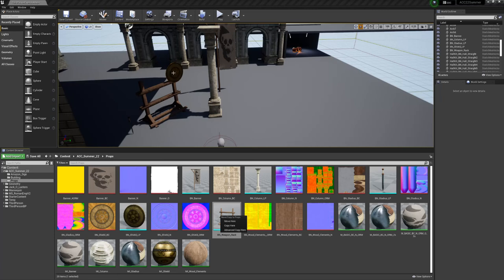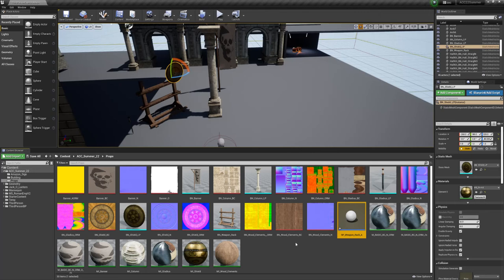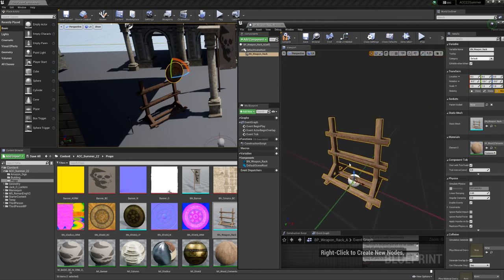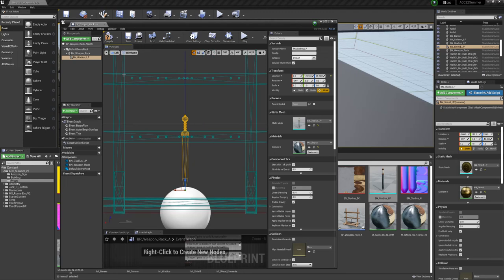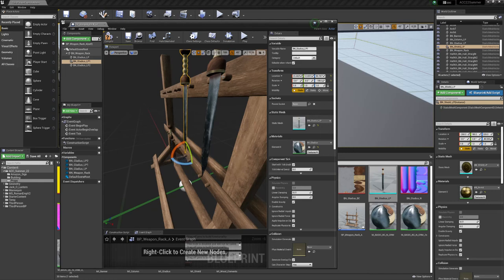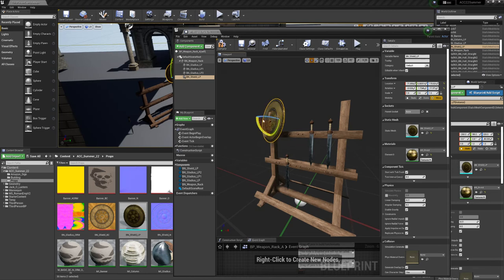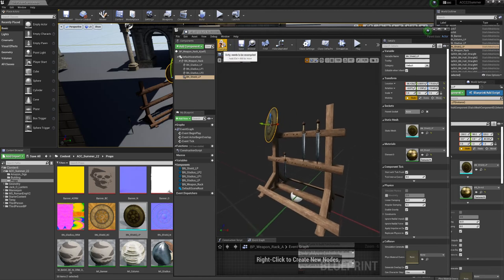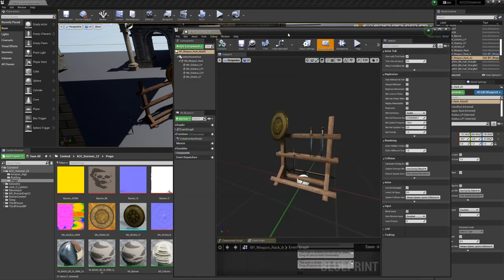UE4 - Simple Blueprint Actors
Very, very, extremely basic use of Blueprint actors for combining actors together in groups.  This is the closest thing to what used to be known as prefabs.

You're placing referenced static meshes together and making artistic arrangements out of them.